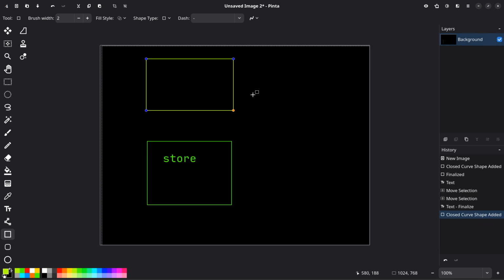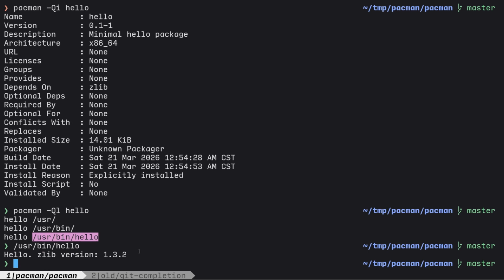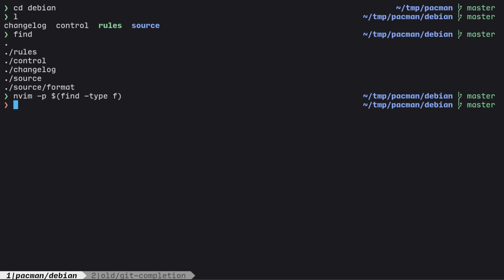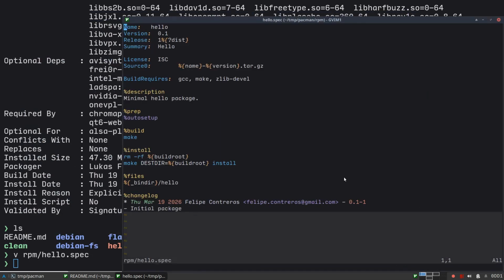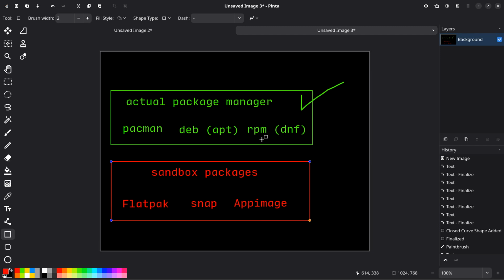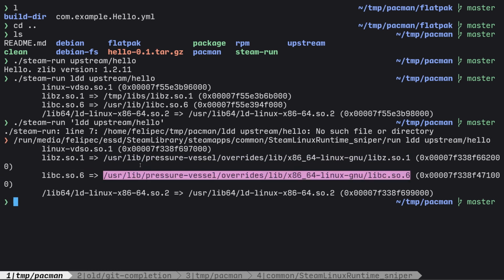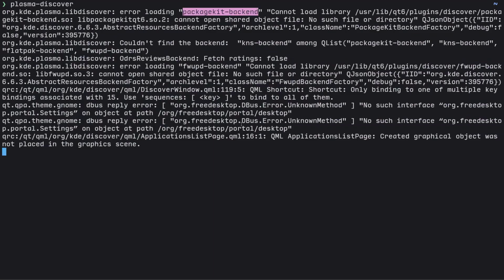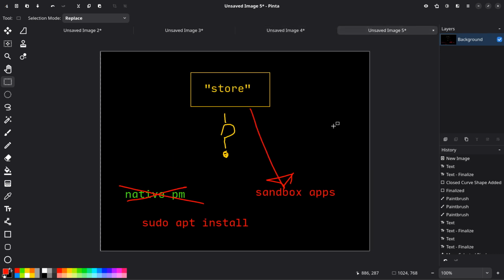Linux veteran explains linux package management; avoid the "store"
I explain how package management actually works on linux in all the systems and how it differs from modern solutions like Flatpak. I also explain why I recommend newcomers to avoid the "stores" and use the command line.